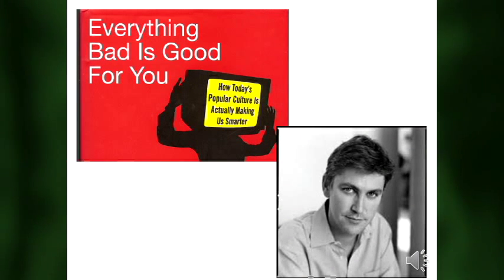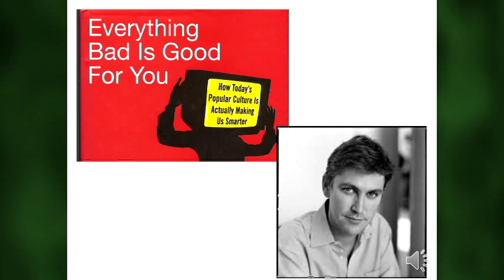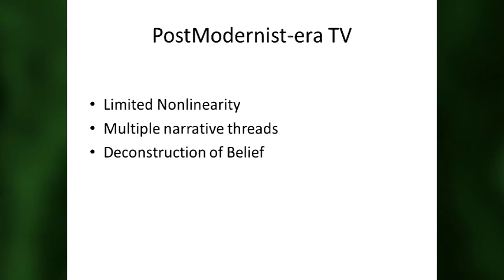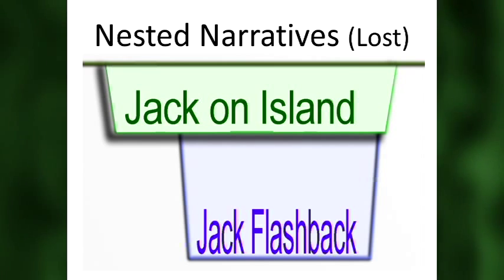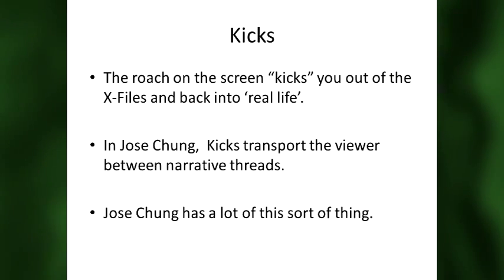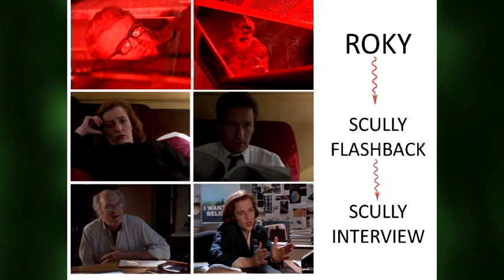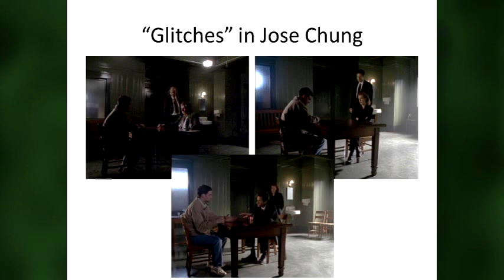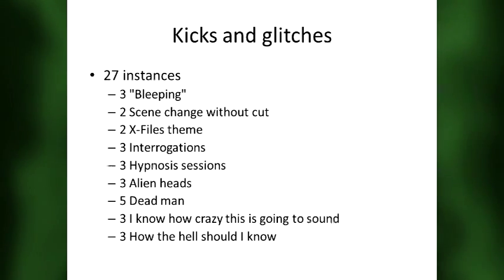Ep 6 - Jose Chung's The Bridge to the MetaModern - Nested Narratives, Kicks and Glitches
Part 5 of this talk examines the narrative structure of the X-Files episode Jose Chung's "From Outer Space" and the cinematic tools it uses to successfully traverse narrative threads.